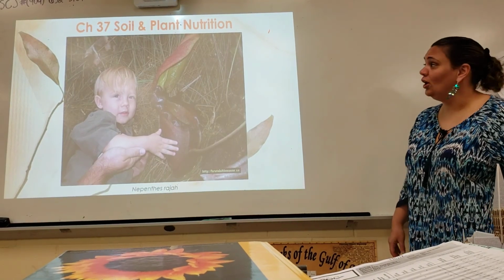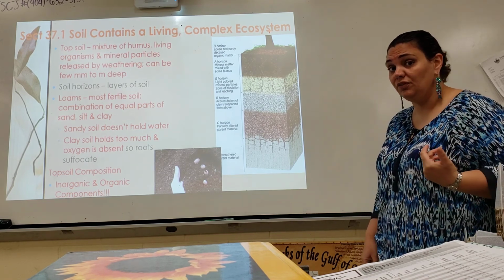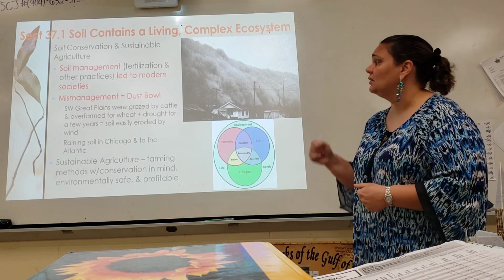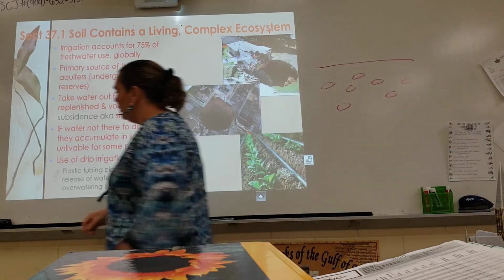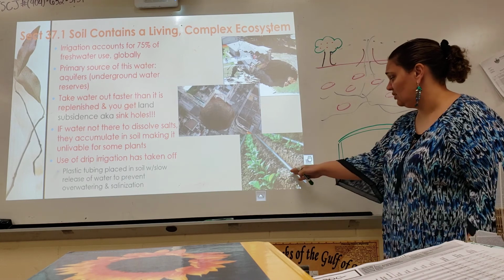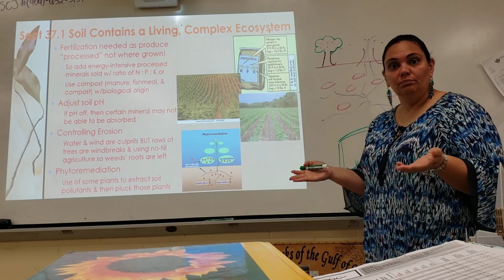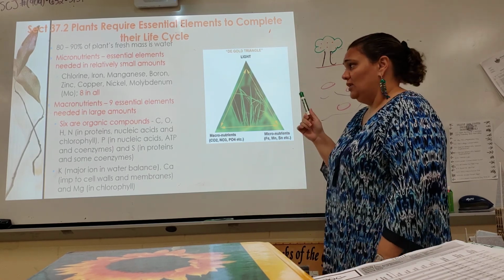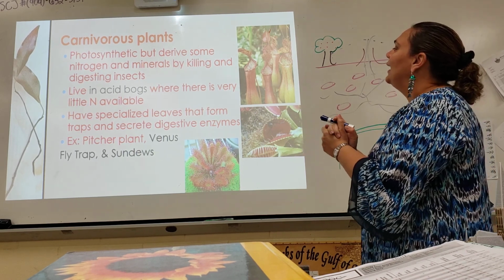BSC 2011C Ch 37 Soil & Plant Nutrition